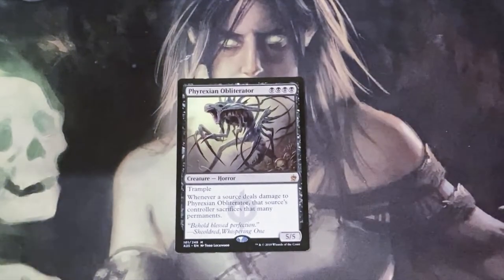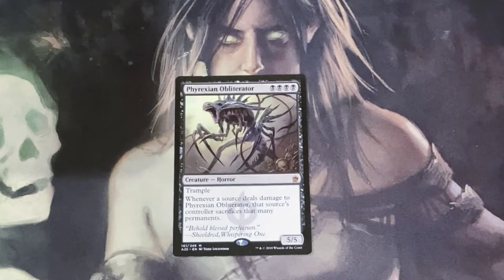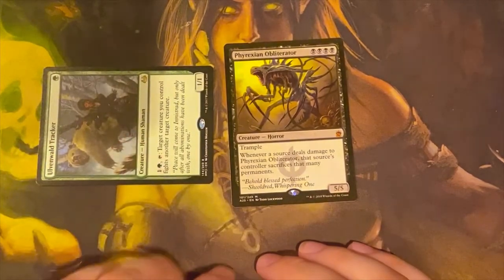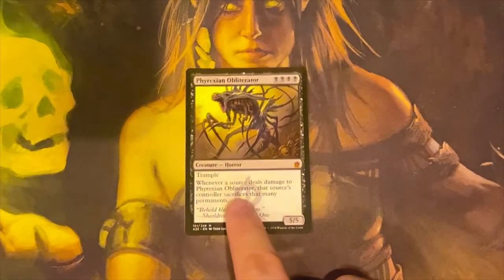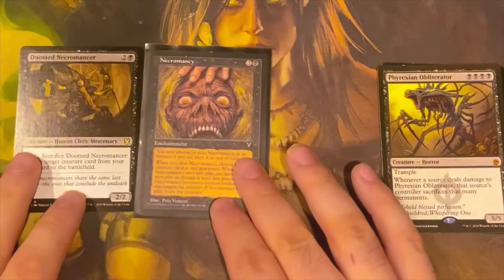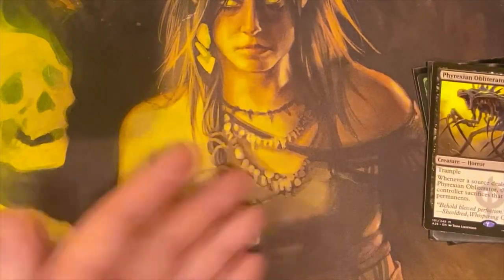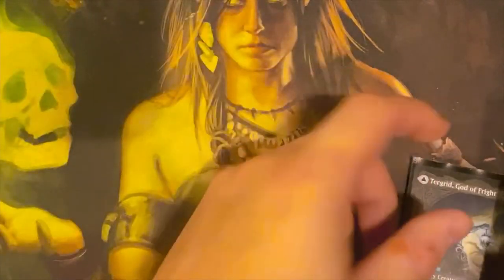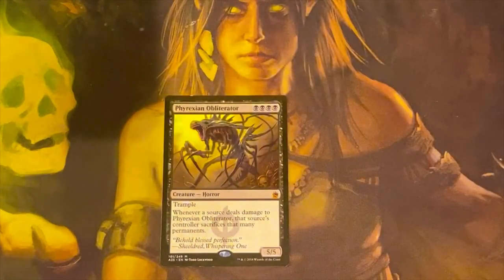HOW TO BREAK PHYREXIAN OBLITERATOR IN COMMANDER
In this video, I go over my favorite card in Magic The Gathering,  Not only for the awesome card art but the effect as well!.  Phyrexian Obliterator is not a common card used in the Commander EDH format.  My Commander Insight on this card will go over how to break this card in the format and what other synergies and strategies can be used to get the most out of it's effect.

My goal is to bring awareness to this amazing card and have more people join me in running it your 99!